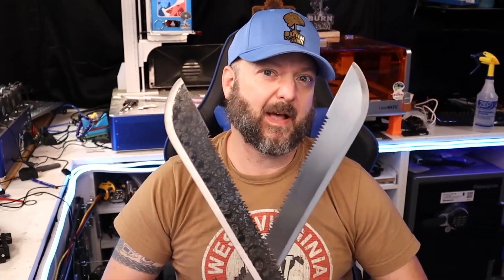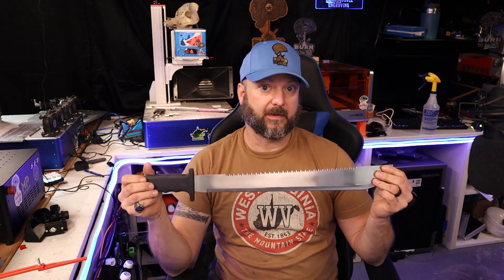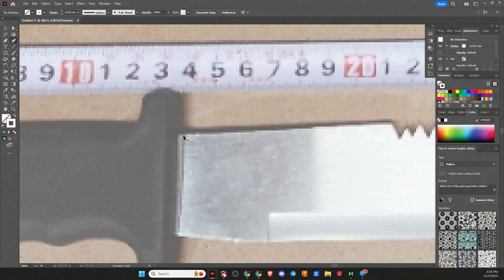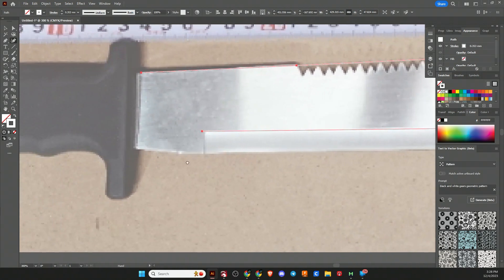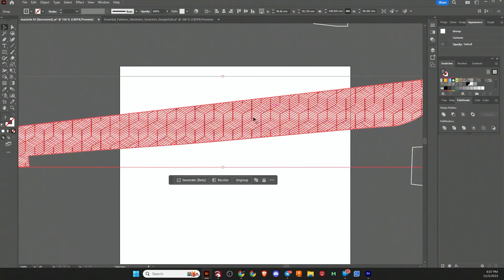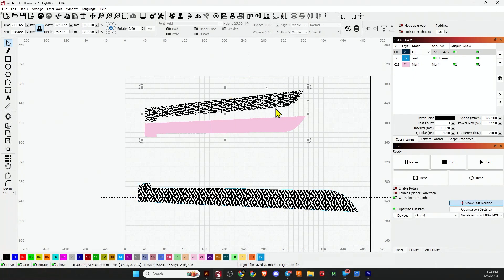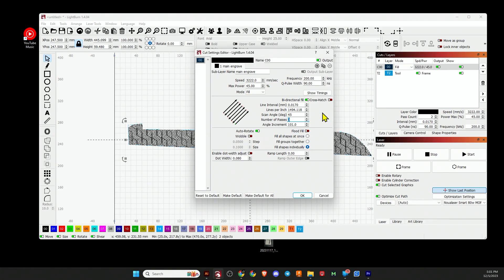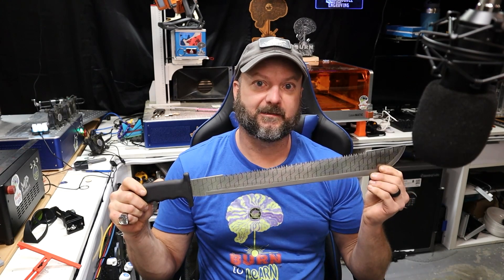Make a Harbor Freight Machete laser engraving template with illustrator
Click Show More for the important stuff!

This project is rated 7/10 BTL's (Burn to Learns) my new project difficulty rating scale.

Make a Machete template with adobe illustrator - Laser Engraving with Lightburn. I show you how to use the adobe curve tool to make an outline of the machete, and fill it with a pattern. Then we engrave it with lightburn and a 400mm lens!

Lets Make some Halloween Lapel Pins and Earrings!
Pin backers
Scratch paper
glue gun
spray adhesive

Rubber Stamp Material
Bob Smith Industries Maxi-Cure Extra Thick CA
Bob Smith CA Accelerator